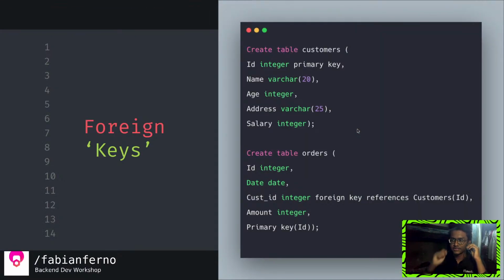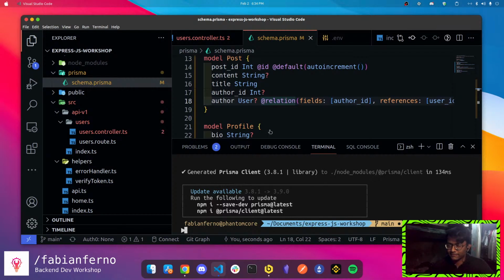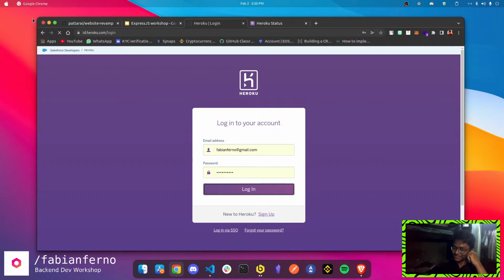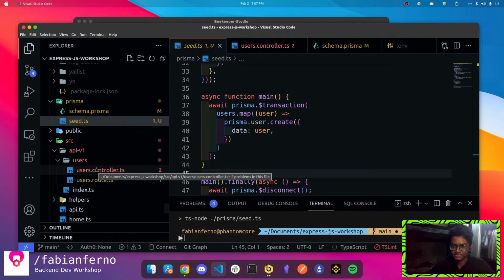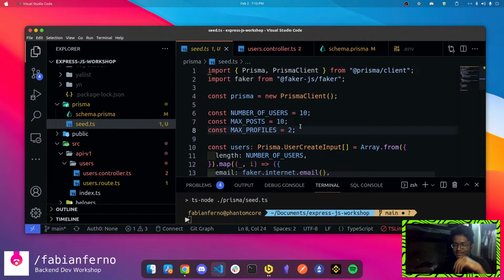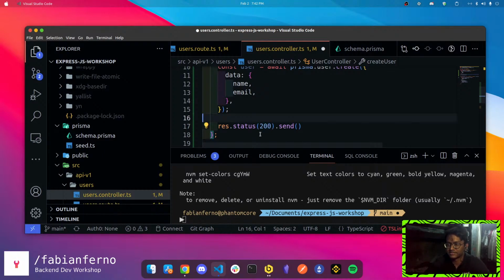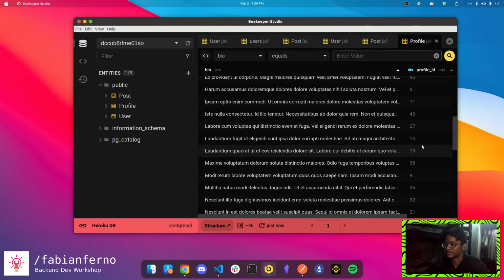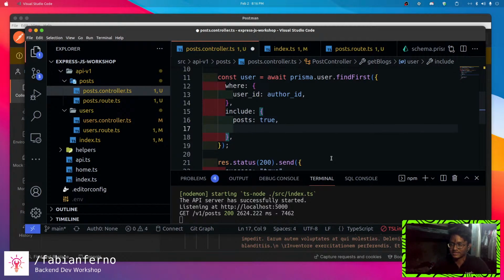Backend Web Development - ExpressJS Workshop | Fabian Ferno | Day06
ExpressJs - The  Backend Web Development Workshop
Get Started with REST APIs, mongoDB, TypeScript, Authentication, Postgresql, ORMs & Middlewares.

Organized by Pattarai, taught by Fabian Ferno.
Ready to learn? Get your hands dirty!

TIMINGS: 6:00 PM to 8:00 PM IST

PREREQUISITES:
1) A GitHub account
2) Basics of Javascript and DBMS

And follow @fabianferno on all social media!